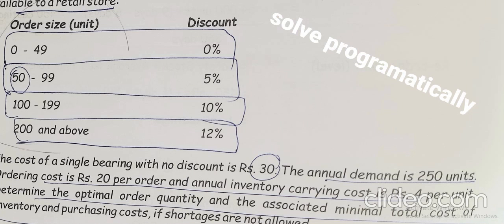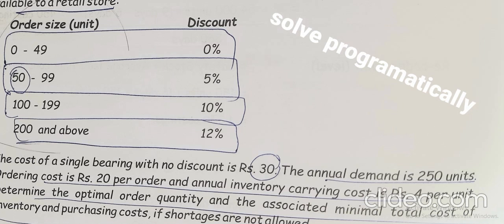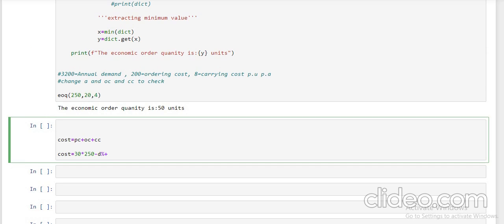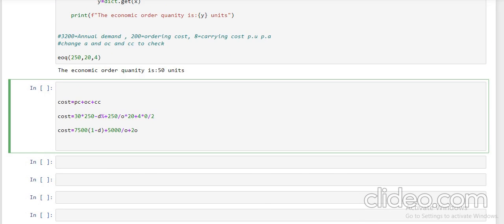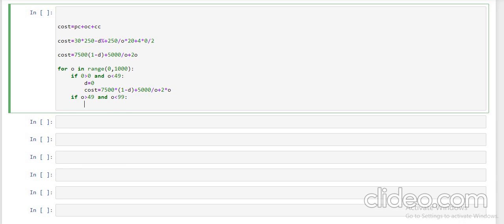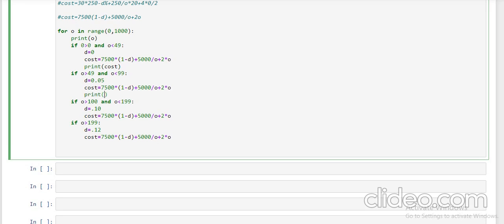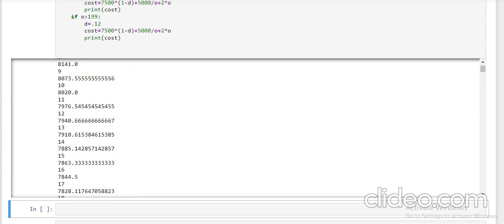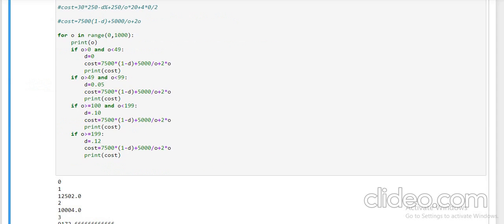Solving question programatically |CA INTER costing